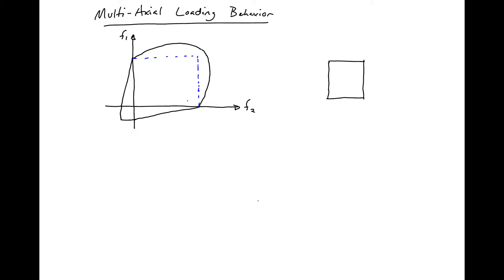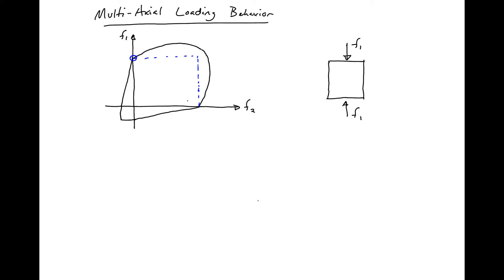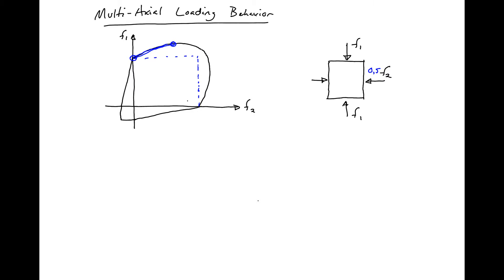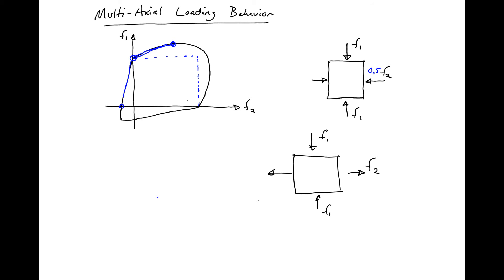3 - Multi-Axial Loading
A look into the multi-axial loading effects on the strength of concrete